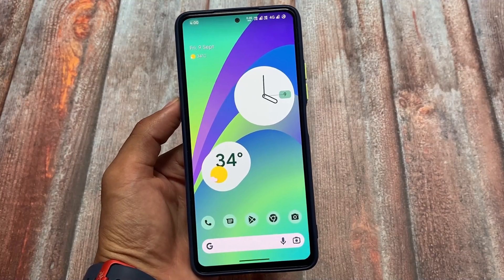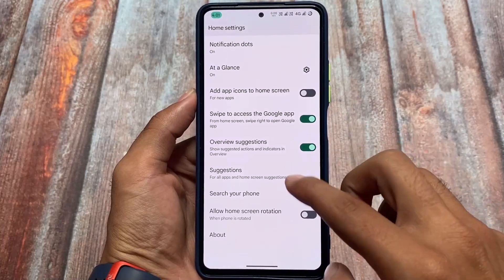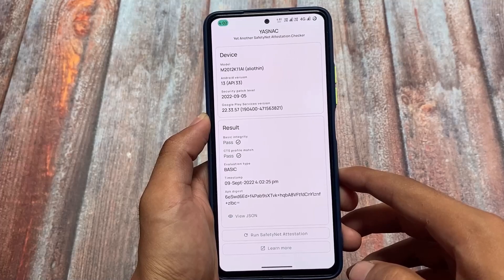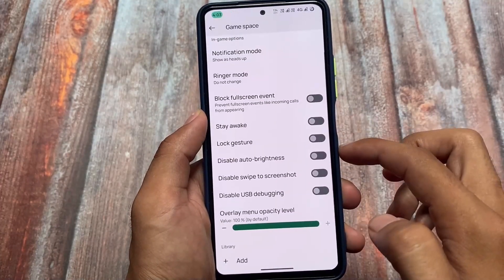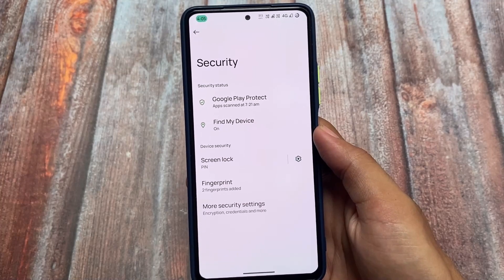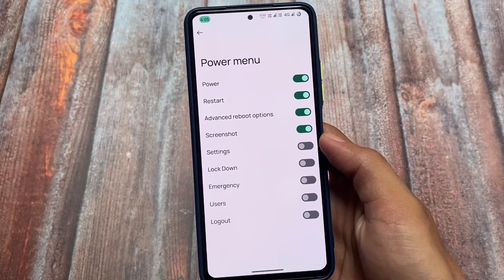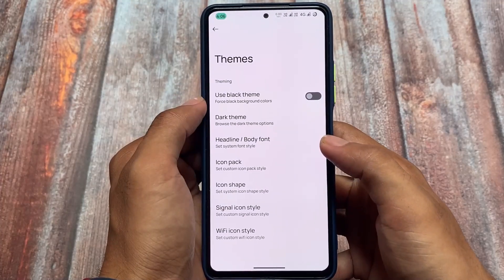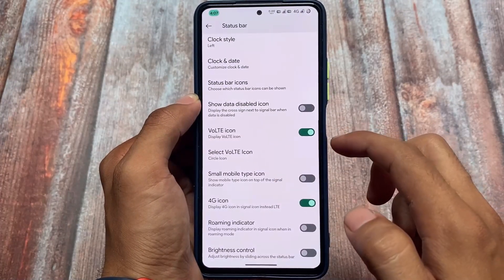Finally Cherish OS V4.0 ft. ANDROID 13 is here | First Look - First Impressions!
Hey guys, What's Up? Everything is good I Hope. In this video, I'm gonna show you " Finally Cherish OS V4.0 ft. ANDROID 13 is here | First Look - First Impressions! ". Make Sure to watch this video till the end to understand everything.